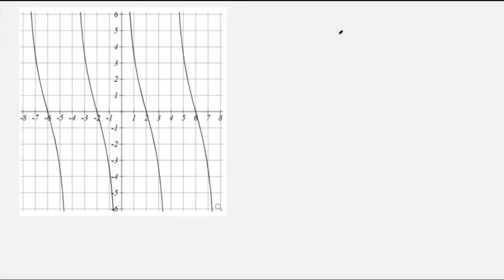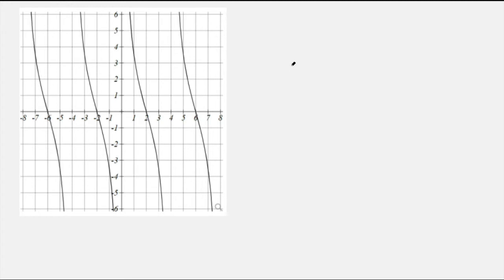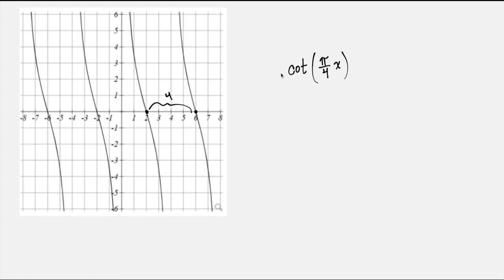Equation from Cotangent Graph